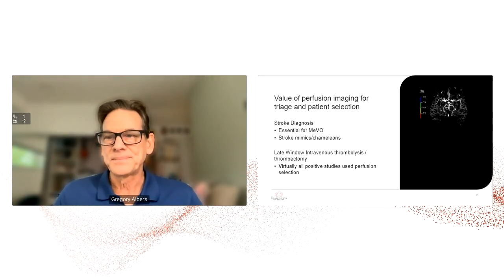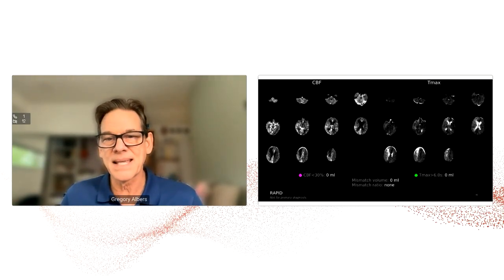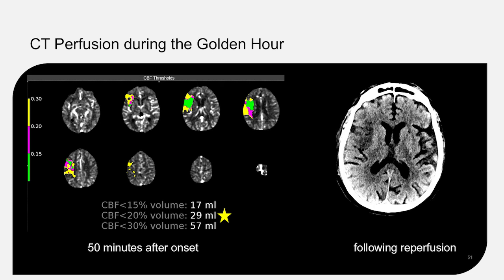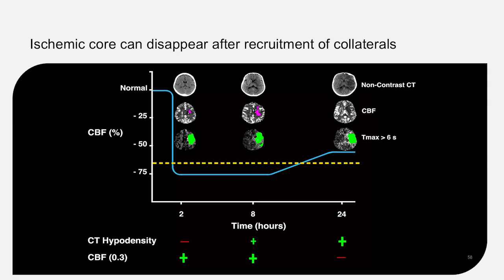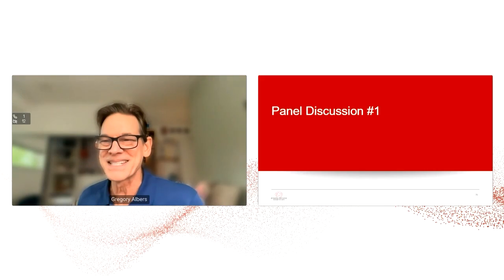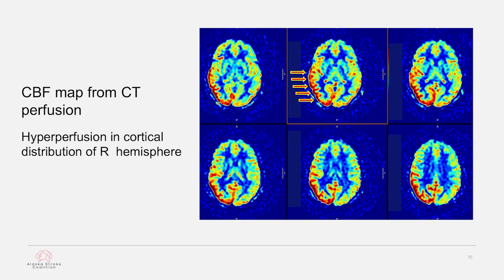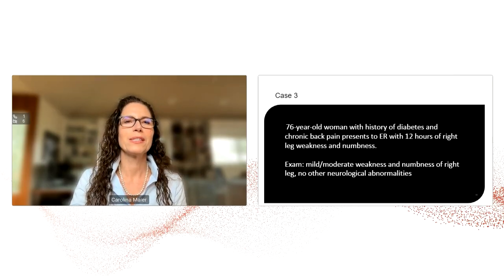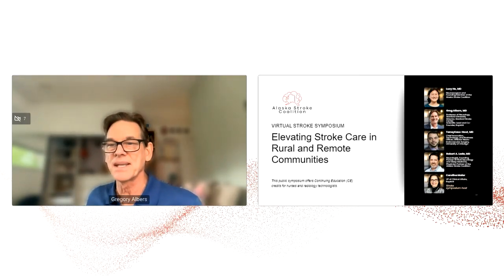ASC Symposium | How to read CT perfusion like a pro | Stroke mimics, chameleons & collateral clues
Interpreting CT perfusion isn’t just about volumes and colors — it’s about understanding what’s happening physiologically in real time.

In this Alaska Stroke Coalition & RapidAI Virtual Symposium session, Dr. Greg Albers delivers a masterclass on reading CTP maps, identifying stroke mimics and “chameleons,” evaluating collaterals, and using perfusion data to guide transfers and treatment decisions across long-distance, resource-limited settings.

He walks through:
- How CTP differentiates true strokes vs. mimics (e.g., seizure, migraine, functional disorders)
- How to spot dangerous chameleons like basilar artery thrombosis
- How to use Tmax, CBF, CBV, and MTT together for accurate interpretation
- Why collateral quality predicts infarct growth—and which CTP markers actually matter
- When CTP reveals a diagnosis even when non-contrast CT and CTA are normal
- How perfusion helps rural hospitals avoid unnecessary transfers
- Why community hospitals can and should use CTP, even without local expertise
- How AI enables specialists in Anchorage to review CTP instantly from distant sites

Following the presentation, a multidisciplinary panel—EMS leaders, flight nurses, stroke program managers, and neurologists—unpack several real-world stroke cases, including:

- Complex migraines that look like stroke
- Cerebellar strokes misdiagnosed as benign vertigo
- Anterior cerebral artery strokes presenting as isolated leg weakness
- How CTP changed the pathway in each case

👉 Who this is for:
Neurologists, radiologists, ED teams, EMS, flight nurses, and rural hospitals seeking practical, real-world strategies for improving stroke triage and diagnostic accuracy.

00:00 — Intro
00:33 — Why CT Perfusion Matters
01:04 — Stroke Mimics on CTP
02:52 — Stroke “Chameleons”
05:00 — Understanding Perfusion Maps (Tmax, CBF, CBV, MTT)
10:00 — Collaterals: HIR, CBV Index
15:00 — The Golden Hour & CBF Thresholds
18:00 — Technical Pitfalls & Motion Artifacts
21:00 — Acute vs. Chronic Occlusions
24:00 — Case Review: Seizure vs Stroke
27:00 — Case Review: Visual Loss & PCA Stroke
31:00 — Case Review: Vertigo vs Cerebellar Stroke
36:00 — Case Review: Isolated Leg Weakness (ACA Stroke)
41:00 — Why Rural Hospitals Should Use CTP
45:00 — Panel Discussion

RapidAI
This is AI beyond the algorithm™.

Follow us on X: @RapidAI